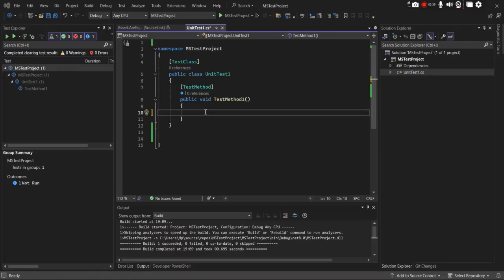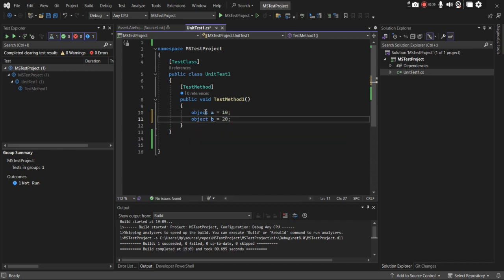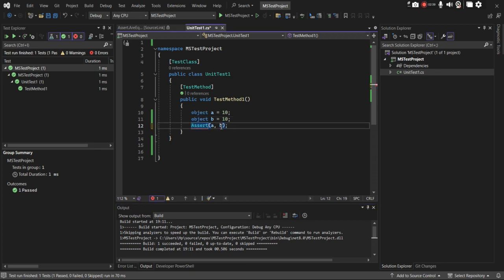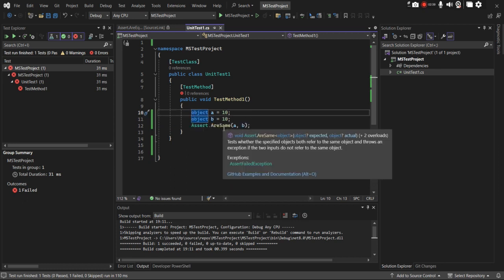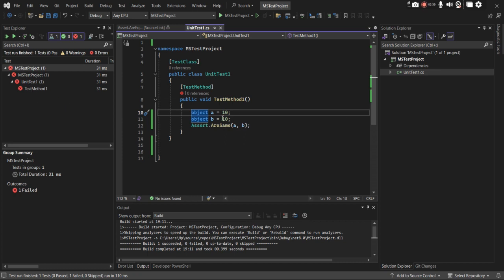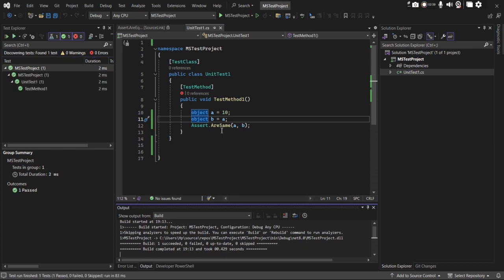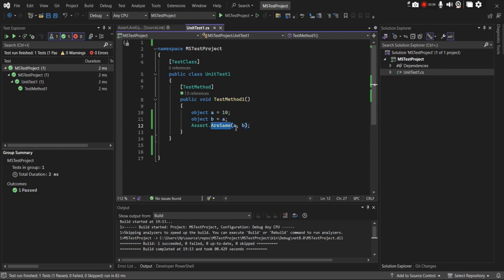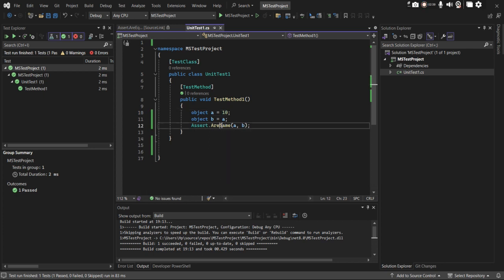Difference between Assert AreEqual and Assert AreSame